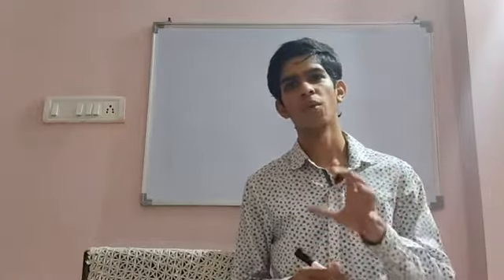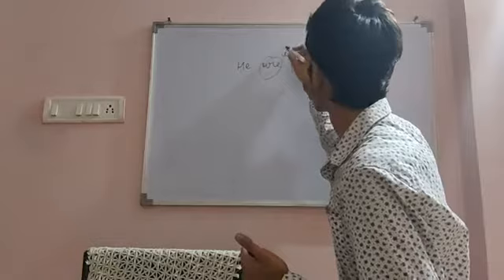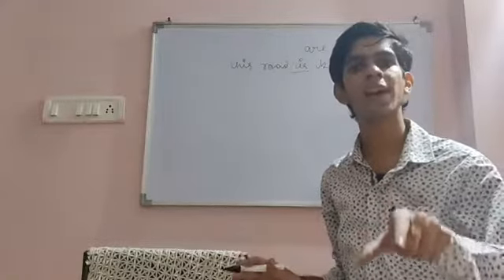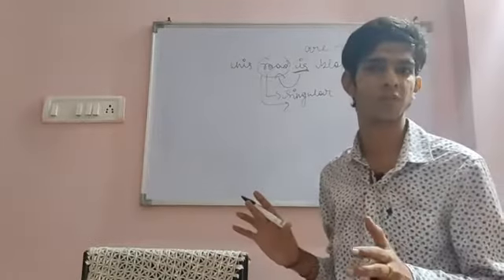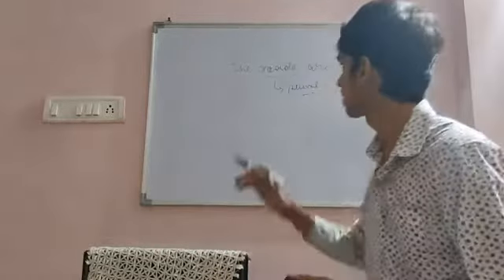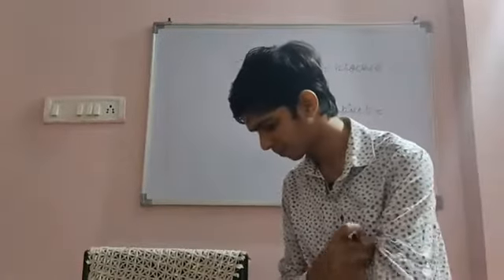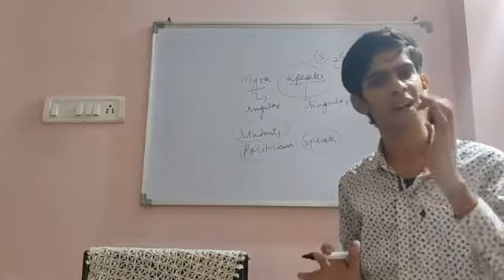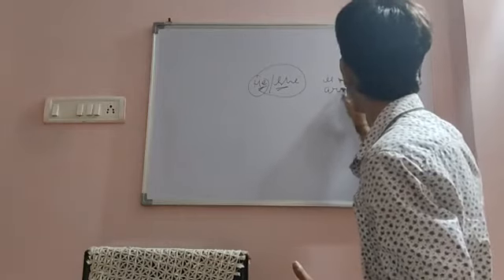CBSE| Grammar| Subject Verb Agreement